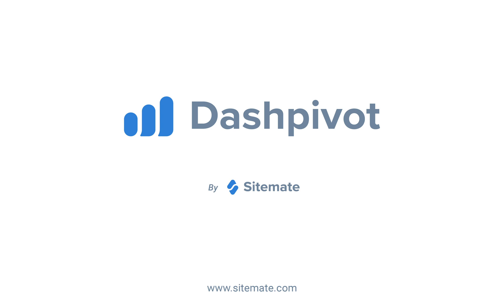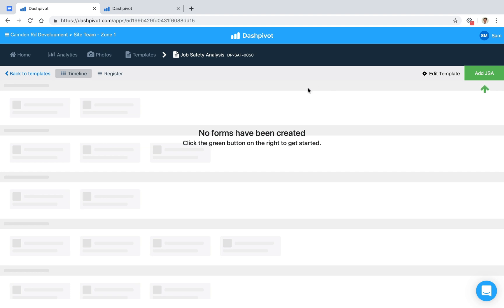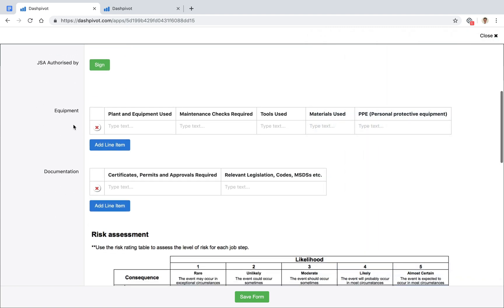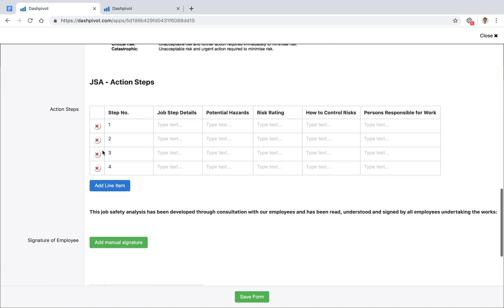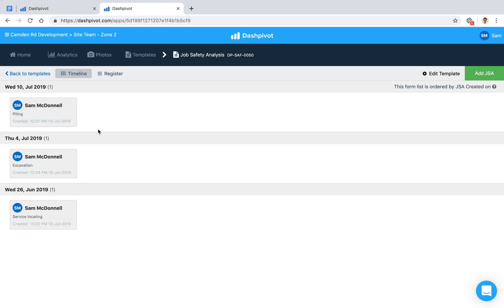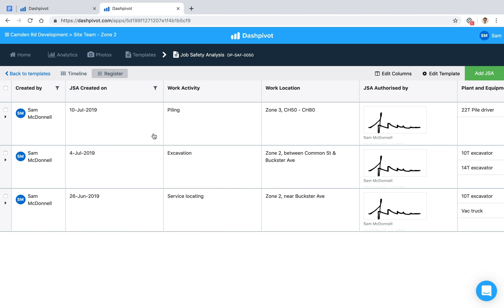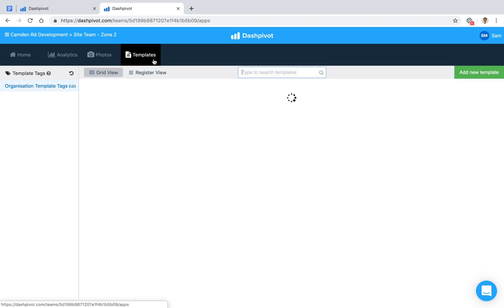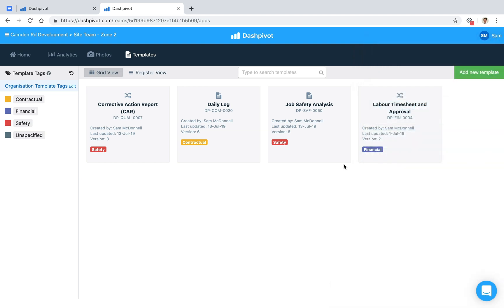Job Safety Analysis (JSA): The better job safety analysis format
A JSA or job safety analysis is a procedure (usually conducted with a JSA form) which describes the steps required to complete a specific task or job - and then identifies potential incidents and hazards which could arise during the course of this task or job.

The purpose of a job safety analysis is to proactively consider and outline what could go wrong and what safety issues could arise during the course of work, with the goal of reducing the likelihood that these hazards and incidents will eventuate through risk control measures and prioritisation.

While a critical part of job safety, JSA's can be difficult to document, organise and track, especially on larger scale projects or with multiple people submitting their information.

This video shows you how Dashpivot software can help you to streamline and automate large parts of the JSA documentation, reconciliation and tracking process so your safety information stays organised and your people more on top of their safety.

Transcript:

the register view here so (character limit)...